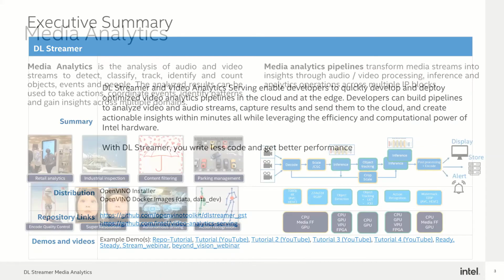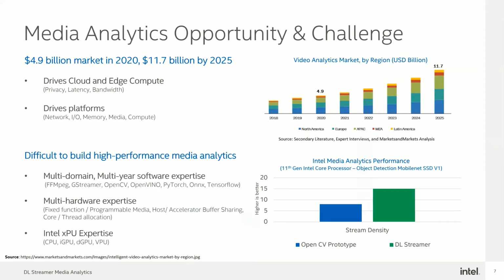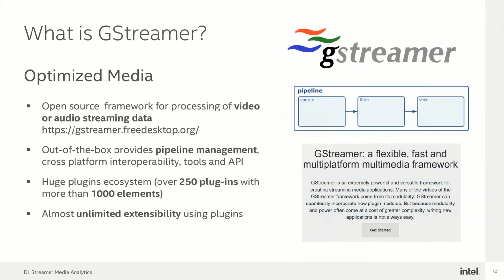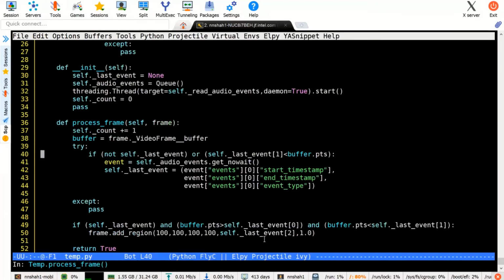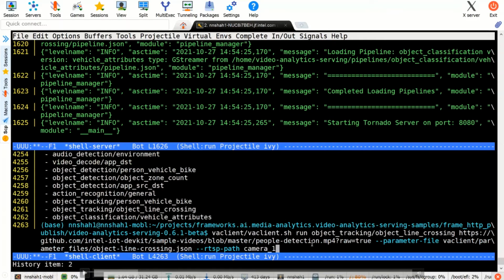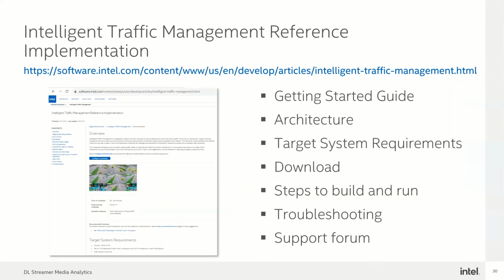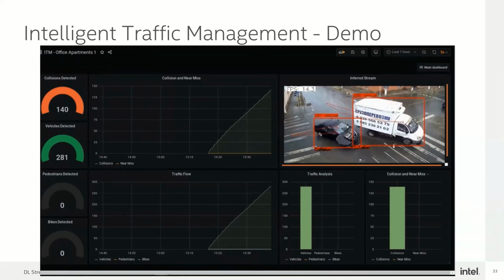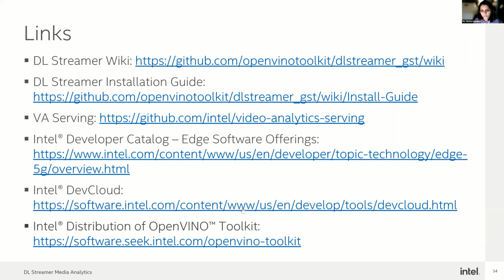Mr. Neelay Shah : OpenVINO™ Toolkit DL Streamer: Developing and deploying optimized video analytics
Mr. Neelay Shah,
Principal Software Engineer and Solutions Architect, Intel
Ms. Neena Maldikar,
Product Manager, Intel® Edge Software Hub